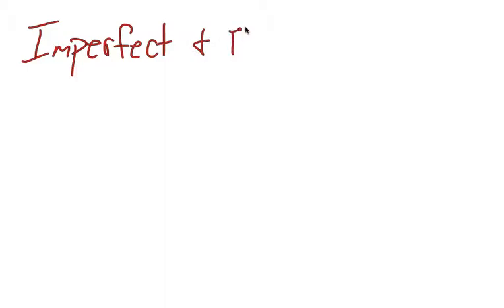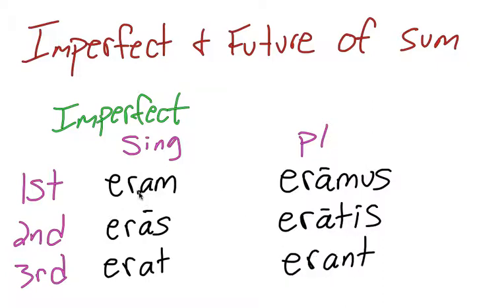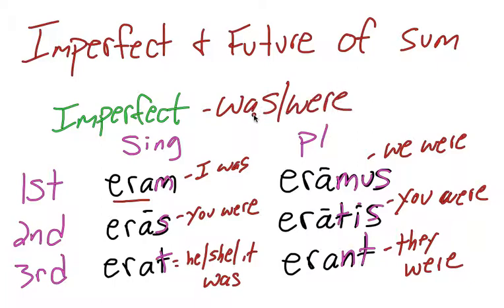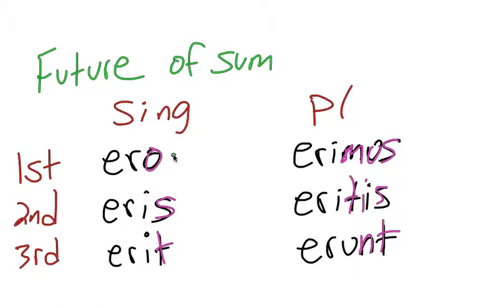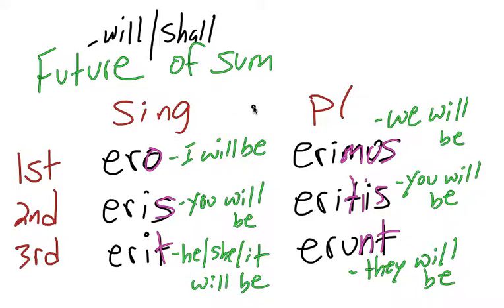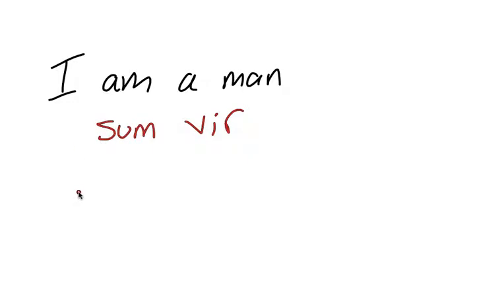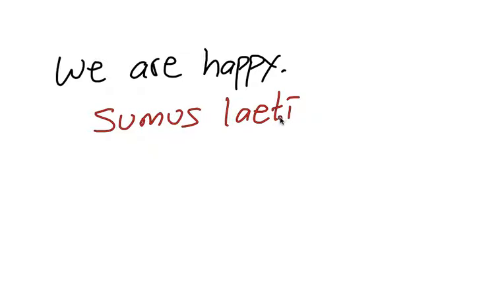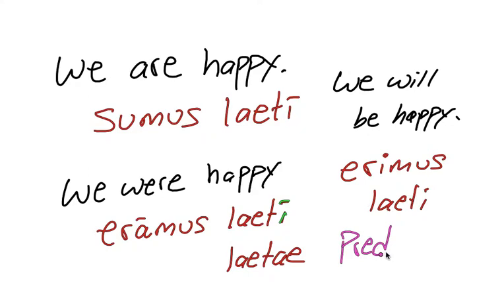Imperfect & Future of sum pg 75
Lesson on the Imperfect & Future Tense of sum, esse in Latin